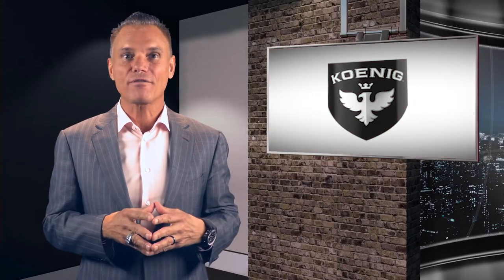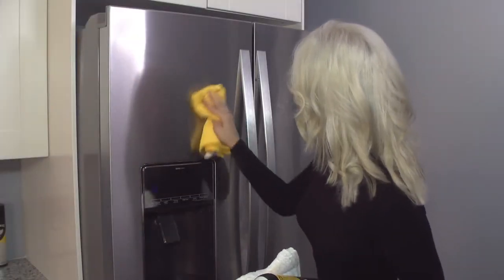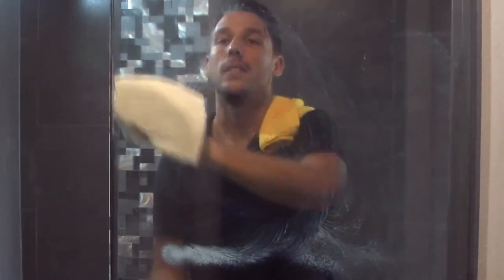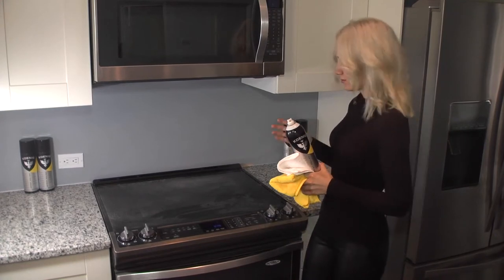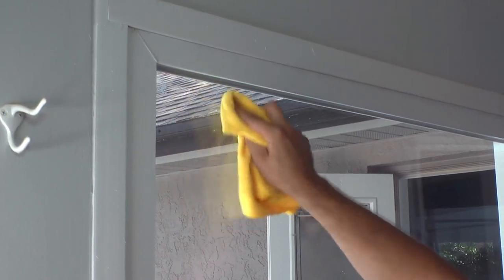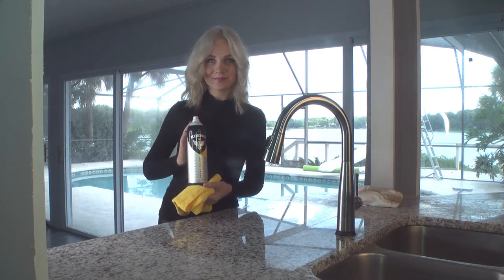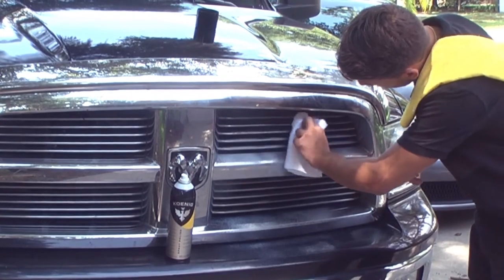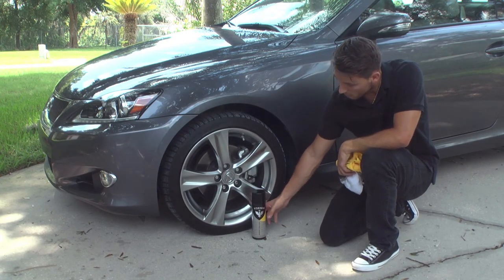Koenig Spray Polish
In the Kitchen:
On stainless steel appliances. It works not only to clean, shine and protect but also guard against fingerprints. It can be used on granite and marble countertops. Clean your electric stove’s glass range.

In the Bathroom:
Use on shower doors to remove soap scum and grime. Use on walled title to make your shower sparkle* Around the House: Use it on mirrors, windows and glass furniture for a high polished shine. It can even be used on smooth rubber and plastic surfaces to restore to a high polished shine.

For Your Vehicle:
One can lasts for 3-4 uses on an average-size vehicle. Easily clean, wax and protect without dragging out the hose. Looks great for up to six months!
Save money as an average visit to the car wash, that includes wax spray, is typically $12 per visit. Each time you use to clean your car you save between 20-50 gallons of water. Just spray, wipe, and buff your car clean! No muscle required – a child could do it.